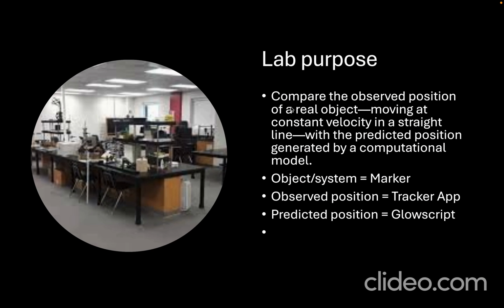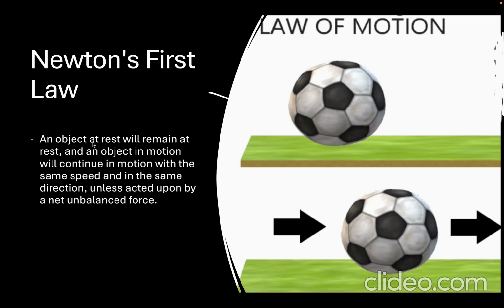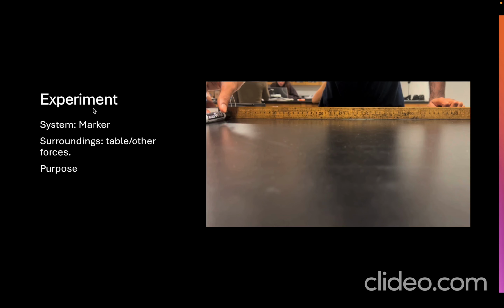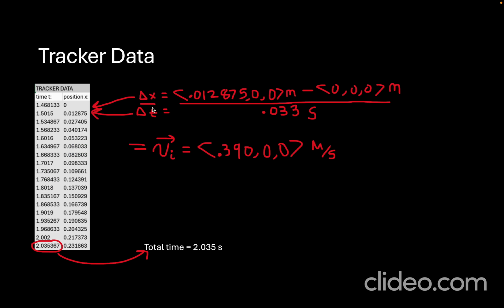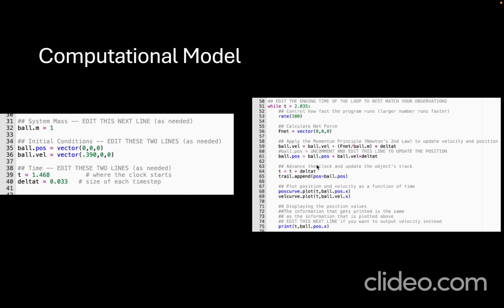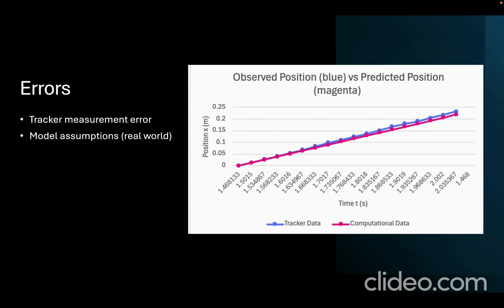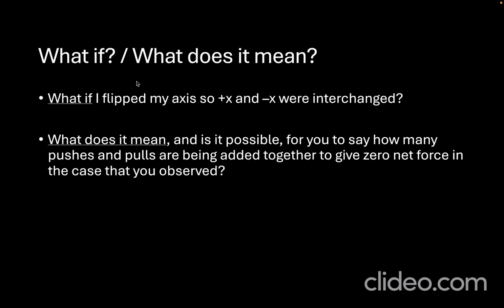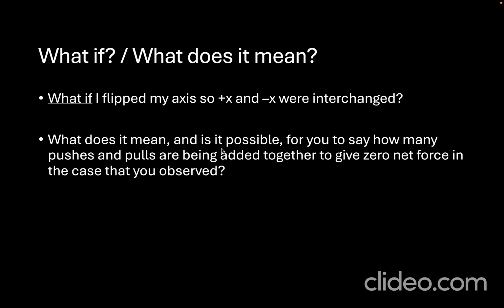lab 1 constant velocity